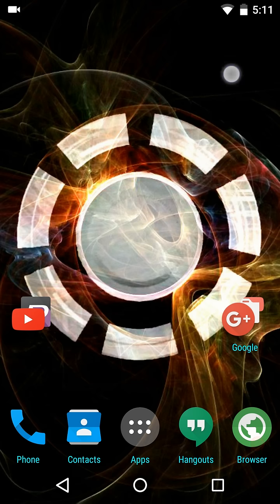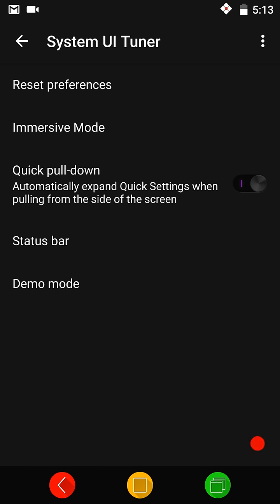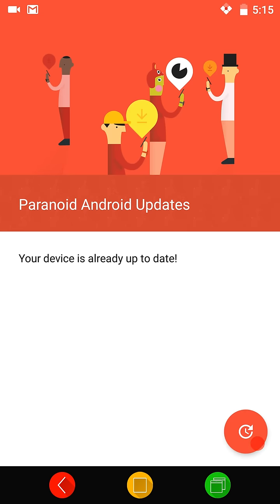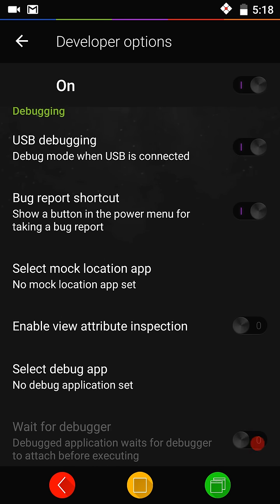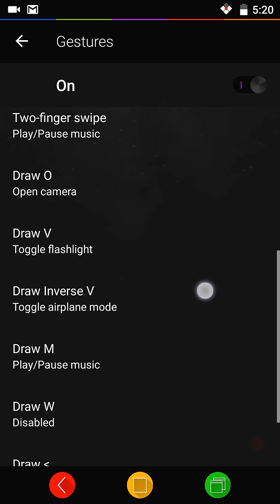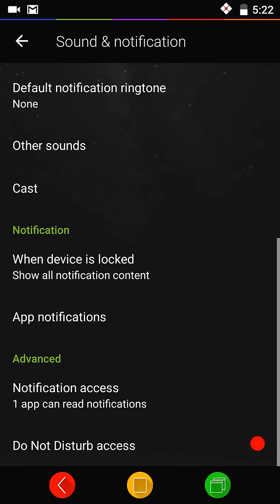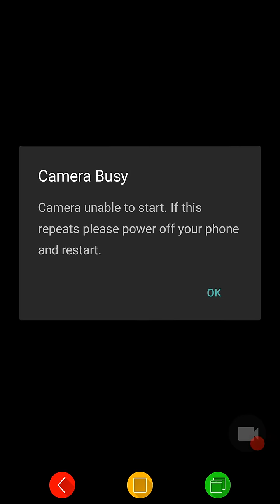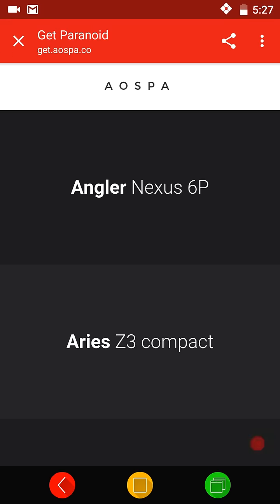Paranoid Android 2016 for the One Plus one... They're back..!!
Paranoid Android 2016 for the One Plus one... They're back.. This is an overview of the first build of AOSPA for the One Plus one that is marshmallow or android 6.0.1. They are building for pretty much all the One Plus devices, most of the Nexus devices and a few Sony devices.
This ROM comes without root It also has CMTE built in and is working great.

Here is the Google Plus link to get your downloads at

Here is a link to my Google Plus Community for more ROM review videos and other cool links